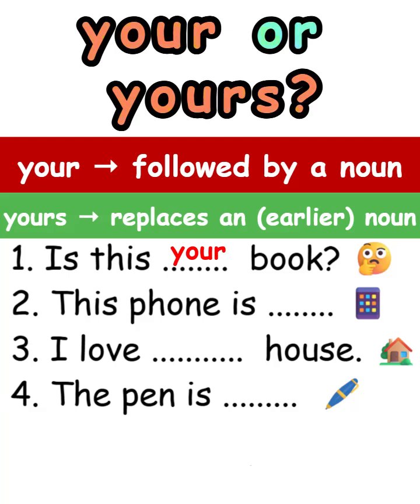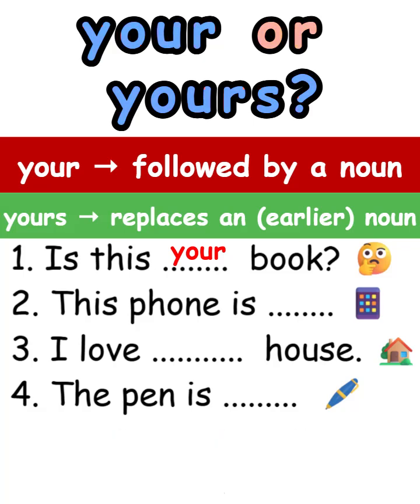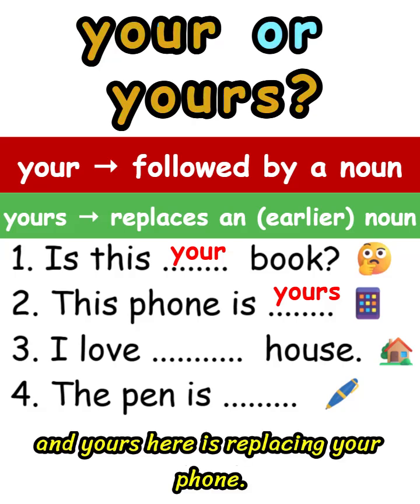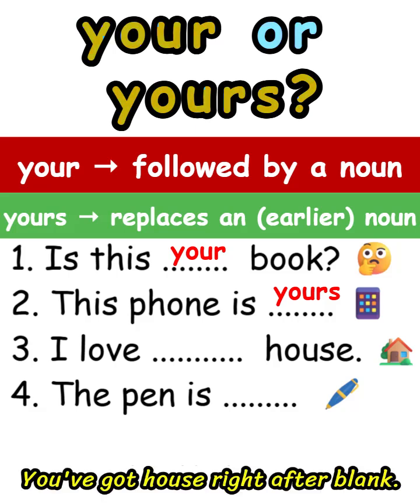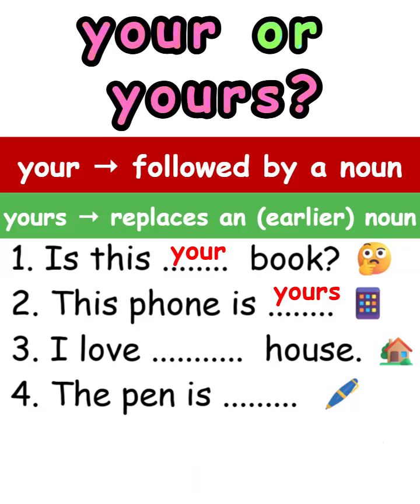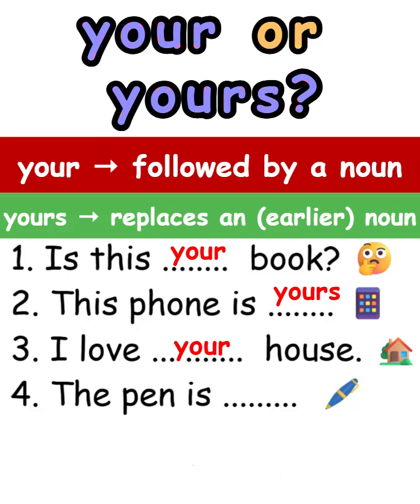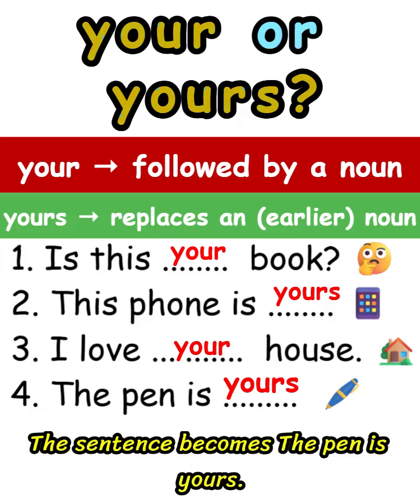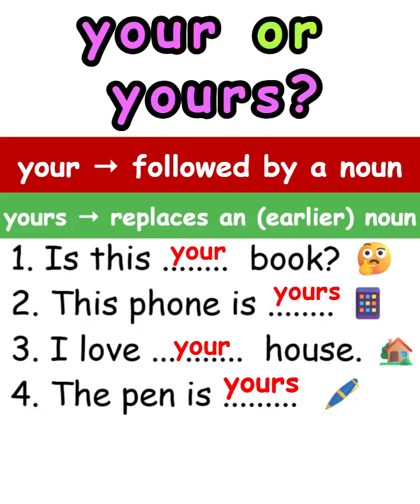Your or Yours❓😵